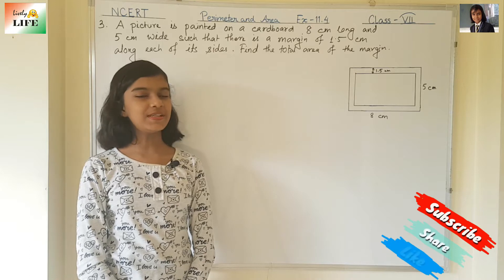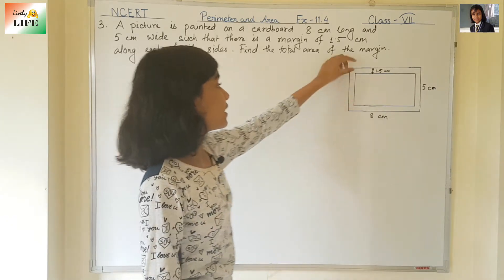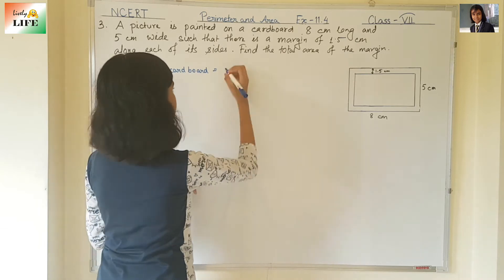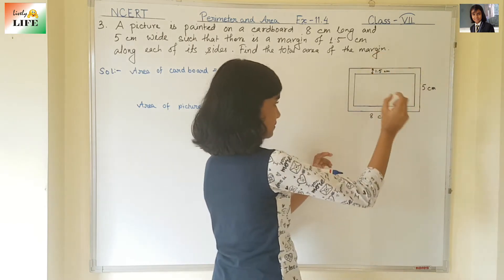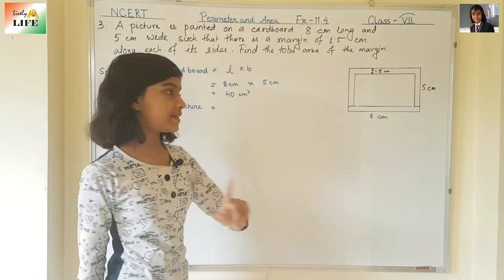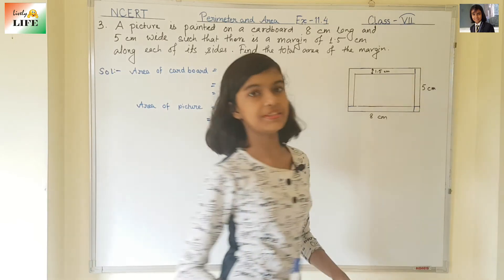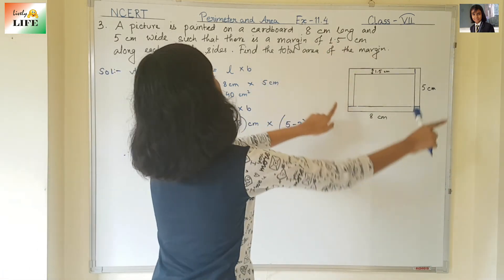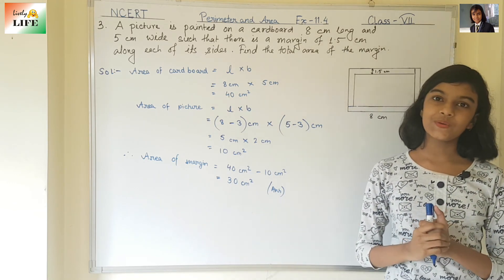Class 7 Maths || Ex-11.4 || Q-3 || Perimeter and Area || NCERT || CBSE